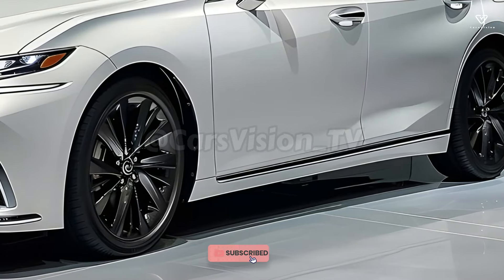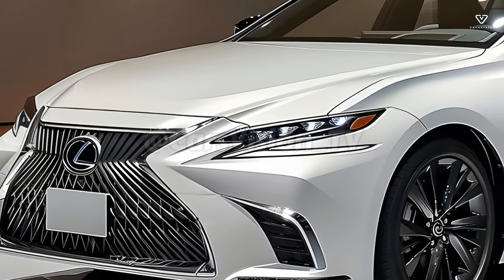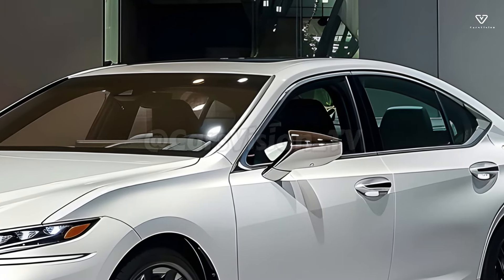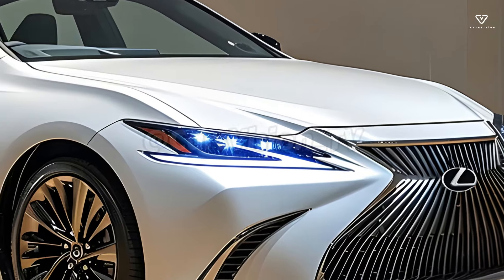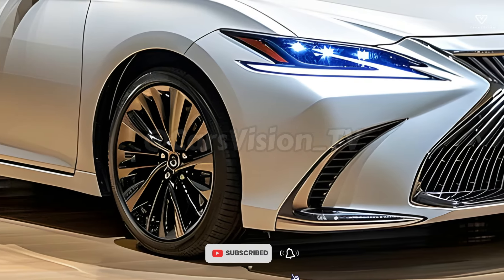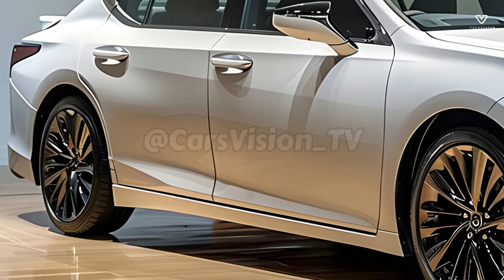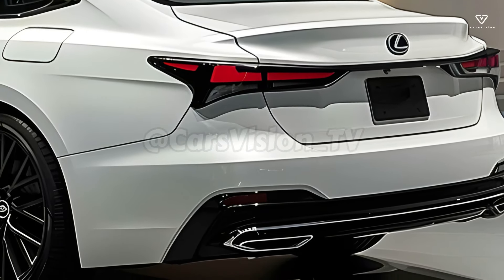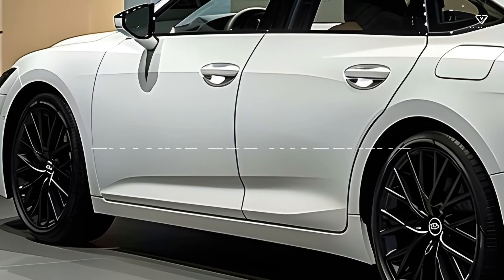All New 2025 Lexus ES 350 Unveiled - Are You Ready to Be Surprised ?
With state-of-the-art technology, outstanding craftsmanship, and an athletic shape, the 2025 ES 350 carries on the illustrious history of the Lexus brand. Indulge in an exciting adventure in the luxurious Lexus ES 350, outfitted with state-of-the-art safety features and a cabin that will leave you breathless. With each new version, ES has gotten better at the things that users loved about previous versions.

An efficient powertrain is standard in the 2025 Lexus ES 350. An beautiful and powerful 3.5-liter V6 engine powers the vehicle. Thanks to its meticulously adjusted suspension and handling, the ES 350 provides a relaxing and enjoyable ride. Whether you're zipping around town or blazing up the highway, the ES 350's balanced ride makes it perfect for performance-oriented riders and riders who love to push their motorcycles to their limits.

You will find a haven of refinement and comfort within the 2025 ES 350. The use of plush materials, such plush leather upholstery and painstakingly crafted trim, creates an inviting atmosphere. The ergonomic layout of the spacious interior puts all the controls in the exact spots where the passengers would need them. The audiovisual system has been improved, and the driving experience has been elevated with the help of the large touchscreen and excellent speakers.

A plethora of state-of-the-art safety measures are standard on the 2025 Lexus ES 350, setting it apart from competing models. A set of safety features designed to reduce the likelihood of accidents and safeguard people, the Lexus Safety System+ 2.5 is included as standard equipment. This suite of safety features includes autonomous cruise control, lane departure warning with steering aid, and pedestrian recognition for pre-collision systems. Thanks to these innovations, traveling has never been easier.

Connectivity is one of the numerous areas where the 2025 ES 350 excels. Apple CarPlay, Android Auto, and compatibility with Amazon Alexa are just a few of the state-of-the-art entertainment technologies that come standard with this car. These features make it easy for drivers to hook up their phones so they may listen to music, utilize GPS, or do multiple tasks at once. The ES 350 is an adaptable charger and connector thanks to its several USB ports, wireless charging capability, and other capabilities.

The exquisite 2025 ES 350 is impossible to look at without gawking. Thanks to its redesigned spindle grille, LED headlights, and streamlined body, this vehicle is impossible to underestimate. Aerodynamics enhance the performance, fuel economy, and visual appeal of a vehicle. The ES 350 is an elegant and well-thought-out whole that is the result of meticulous planning and construction.

The ES 350 for 2025 continues Lexus's legacy of eco-friendly luxury automobiles. This car is a symbol of the company's commitment to using sustainable materials and reducing its environmental effect. Lexus builds high-end, environmentally friendly cars without compromising on performance or quality by employing efficient manufacturing processes and recyclable materials.